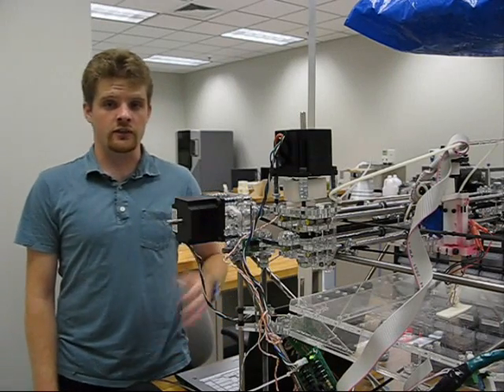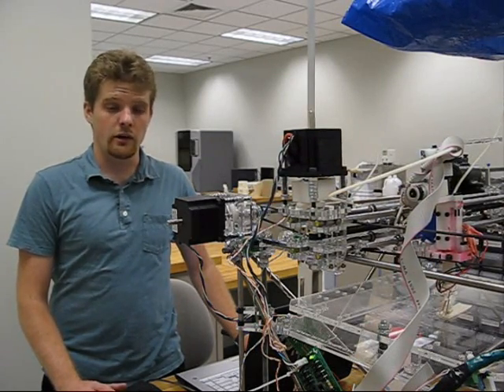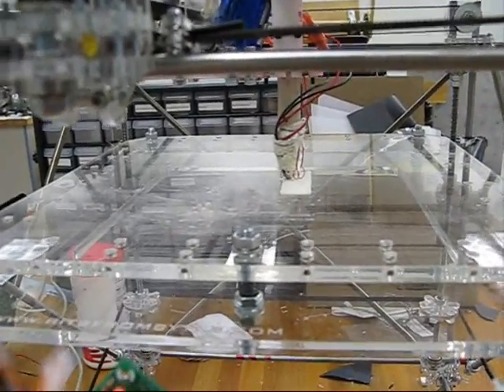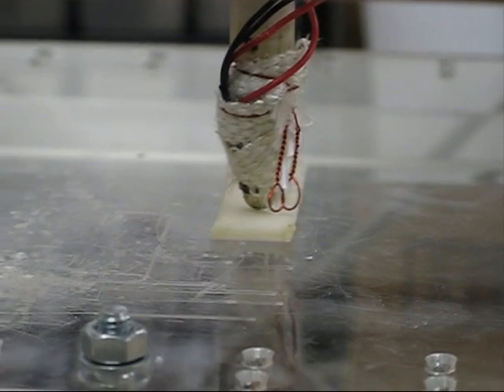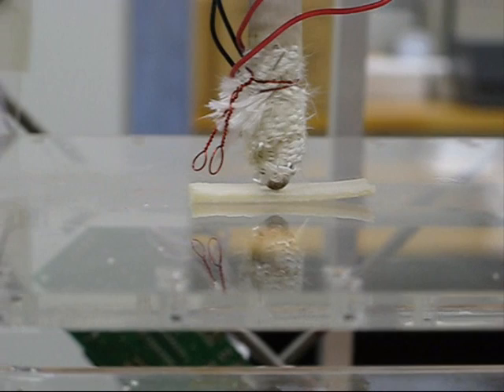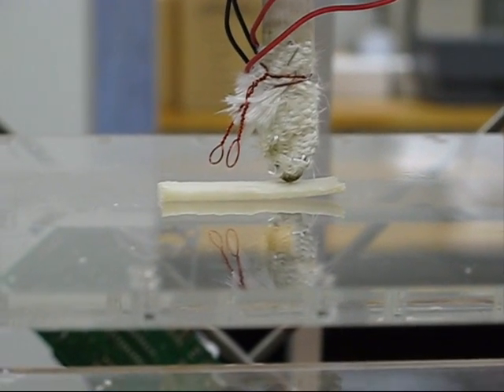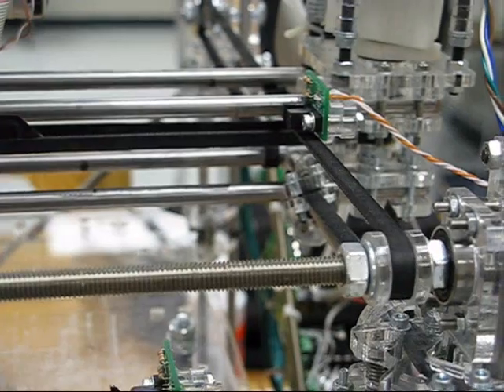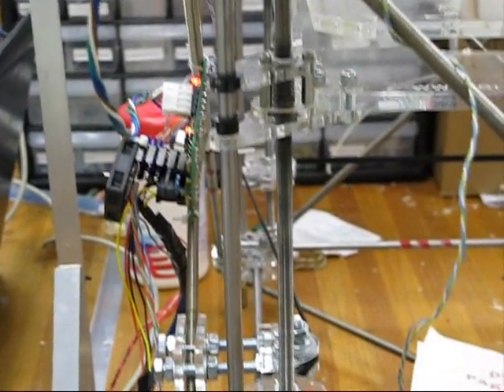Reprap 3D Printer by Kyle Ronan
Build your own 3d printer